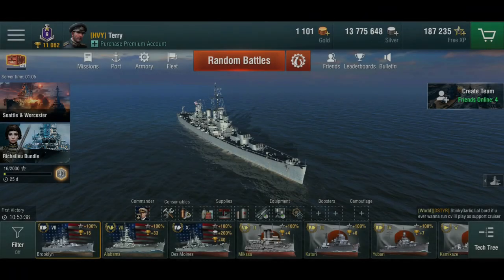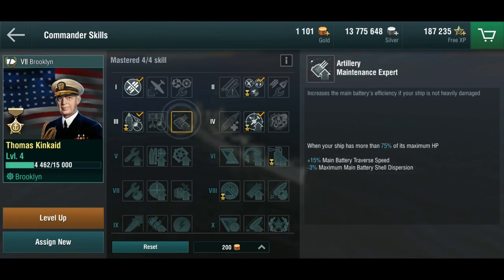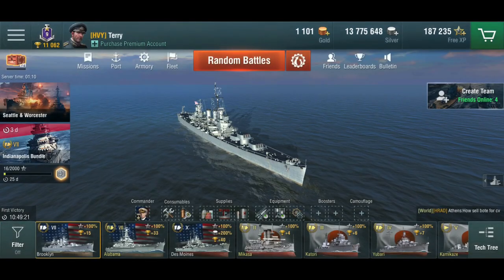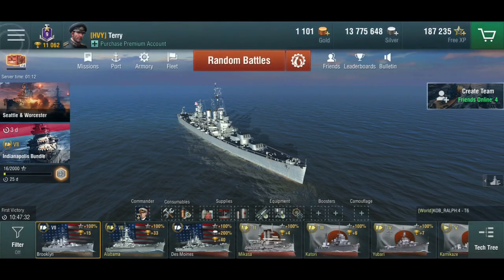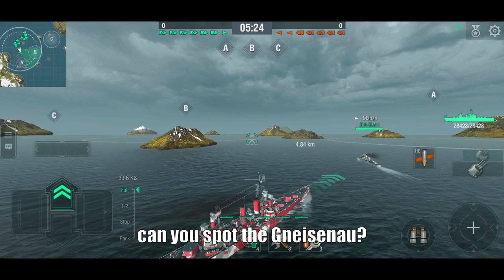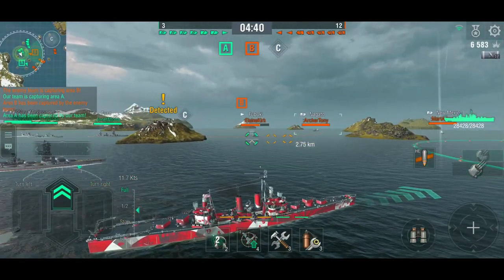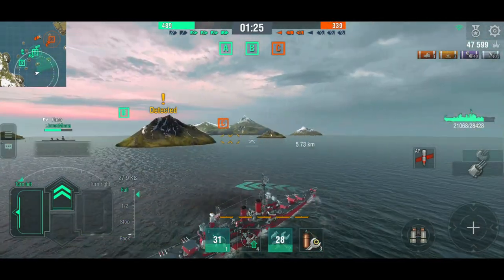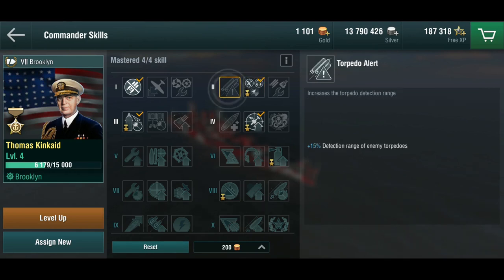World of Warships Blitz - Thomas Kinkaid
There's a new ... legendary? premium? I always forget. Anyway, new special skill commander, this time for the US tech tree. And, by the label, good for cruisers - so let's take a look at what he can do.